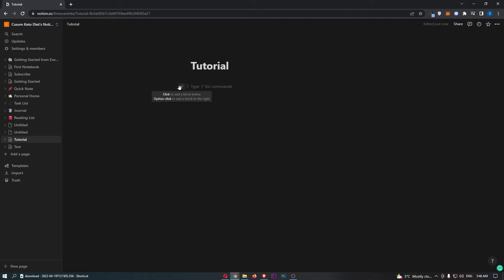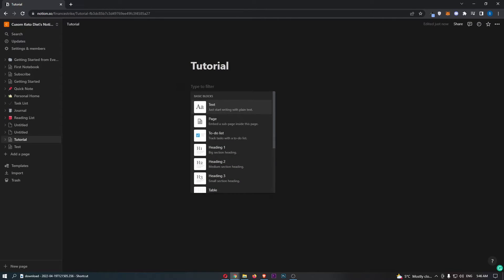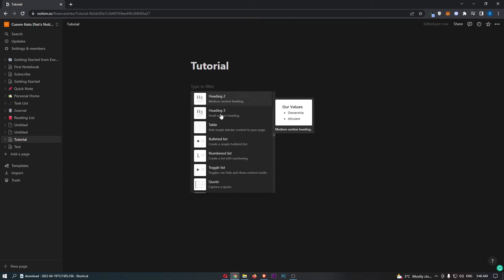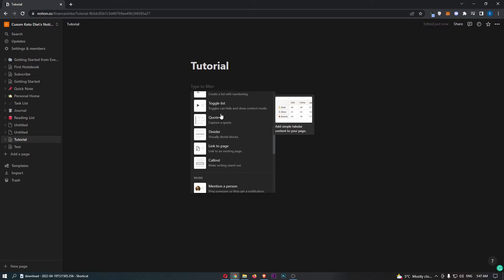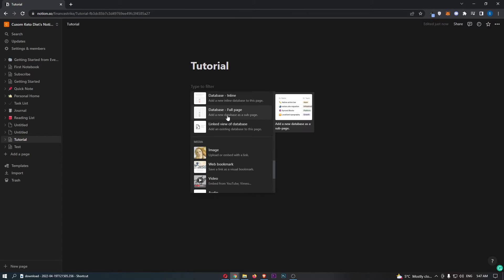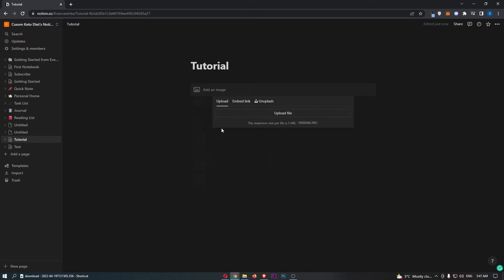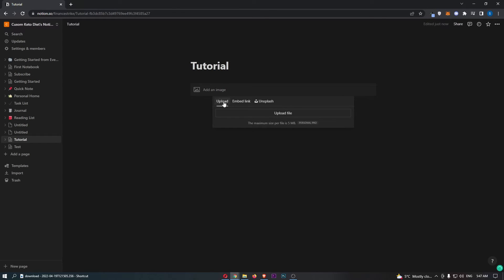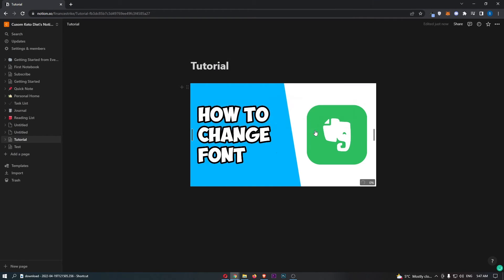How To Add Image In Notion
In this tutorial I will show you How To Add Image In Notion